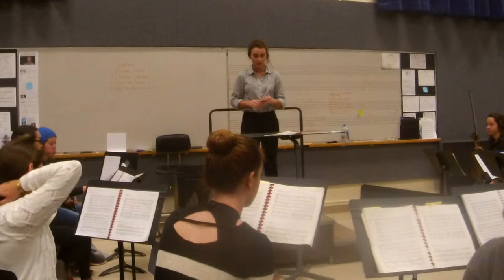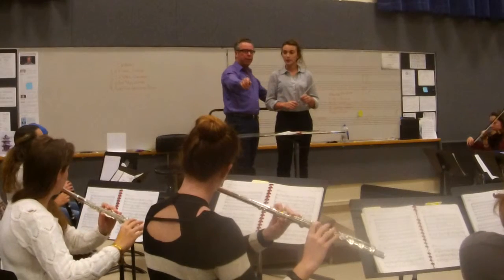Rachel D 11-15